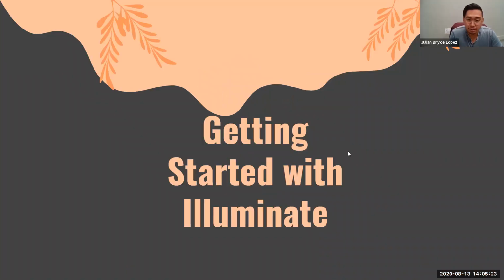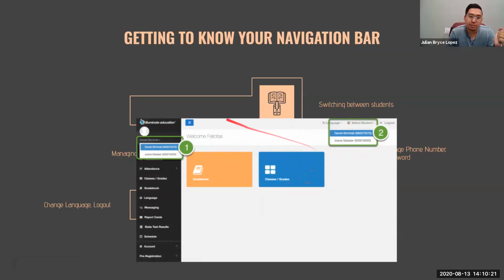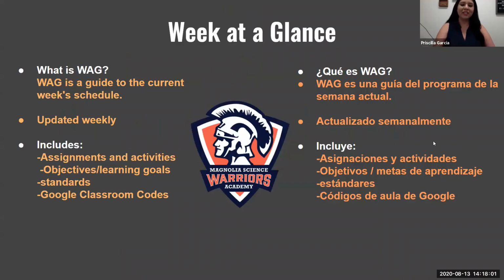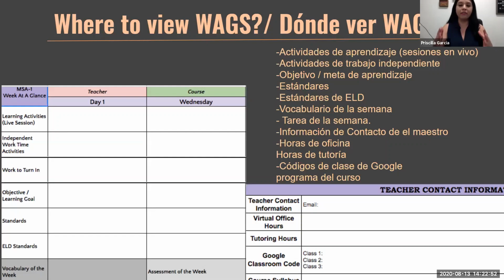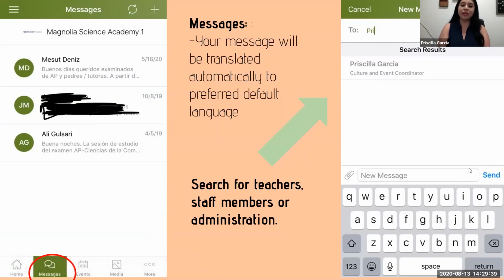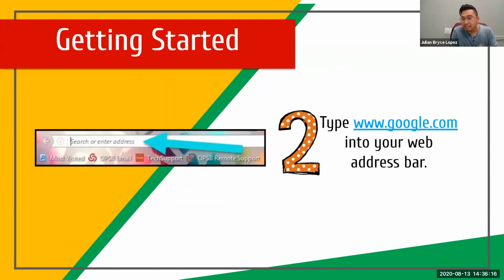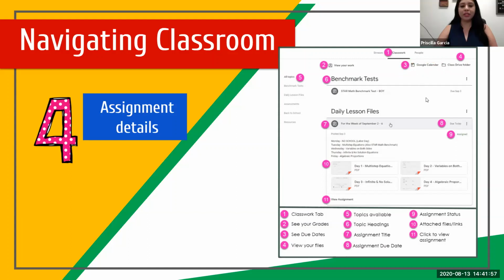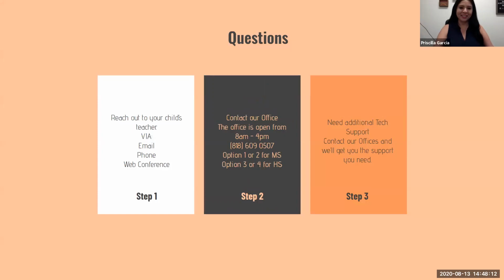Distance Learning Online Platforms Workshop- For Parents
Help your students succeed during distance learning! Learn how to navigate the following online platforms:
-Illuminate
-Google Classroom
-Week at a Glance
-Parentsquare
-Learn about internet safety

¡Ayude a sus estudiantes a tener éxito durante el aprendizaje a distancia! Aprenda a navegar por las siguientes plataformas en línea:
-Illuminate
-Google Classroom
-ParentSquare
-Aprender acerca de la seguridad de internet